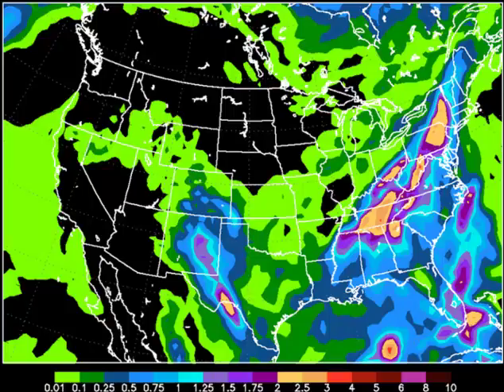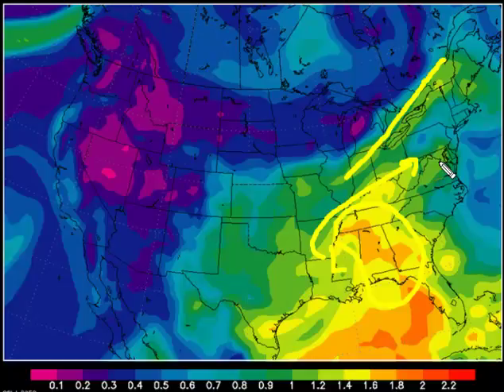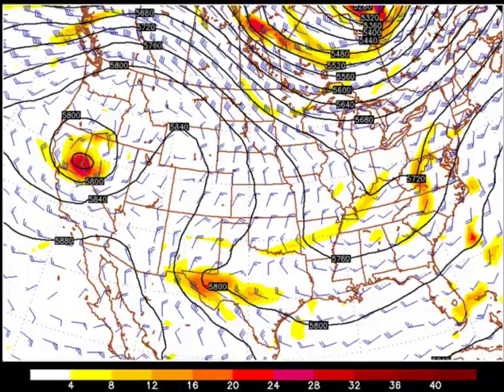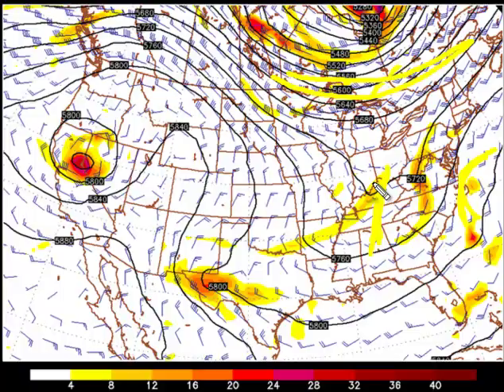Much Needed Rainfall For The East Early Next Week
A frontal system from the South will bring much needed rainfall for the East for the end of the weekend to the start of next week.